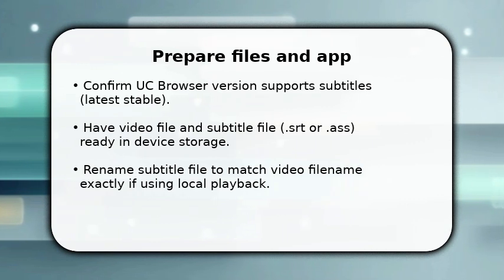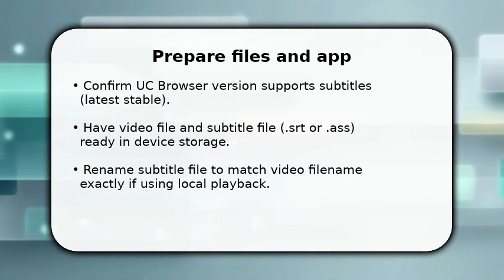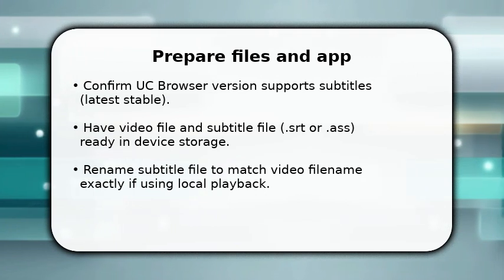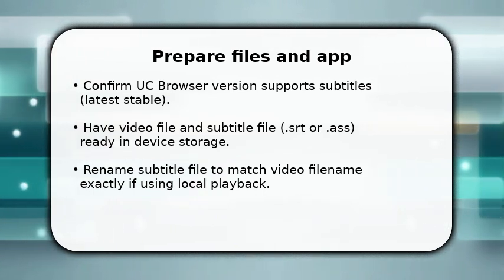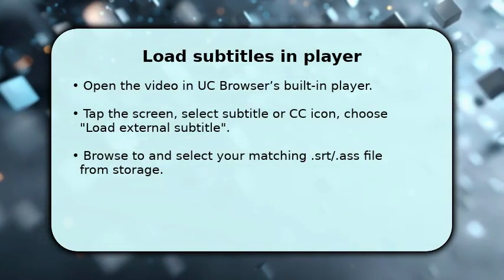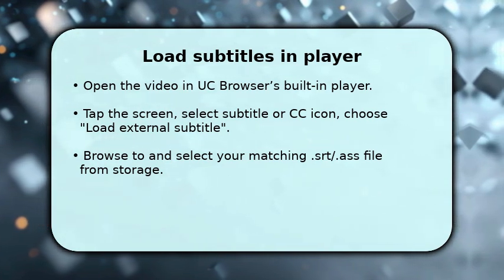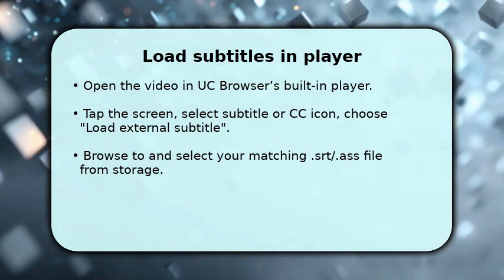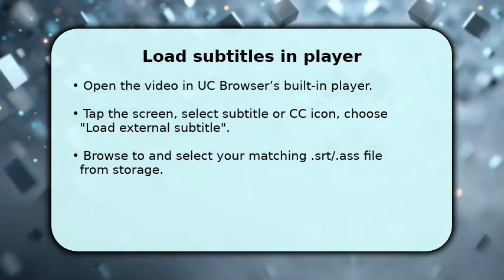How to Put Subtitles on Uc Browser - Step by Step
Learn the detailed process of adding subtitles to your UC Browser with our comprehensive guide. Discover how to enhance video playback and accessibility for a better browsing experience.